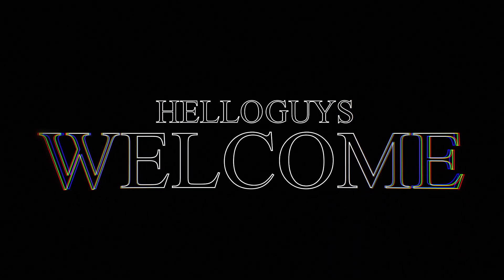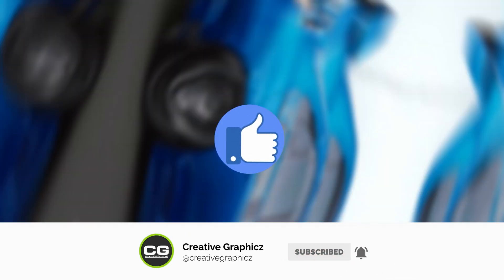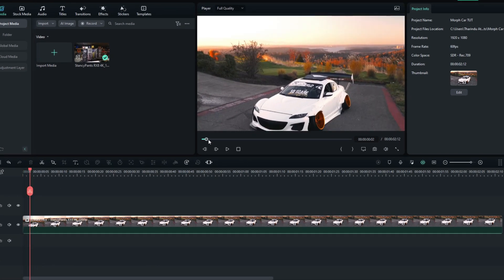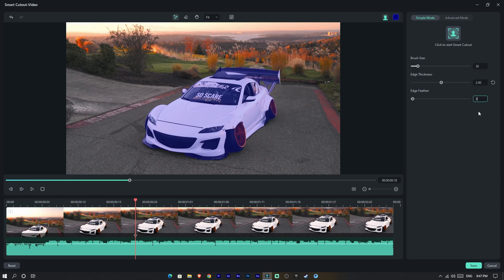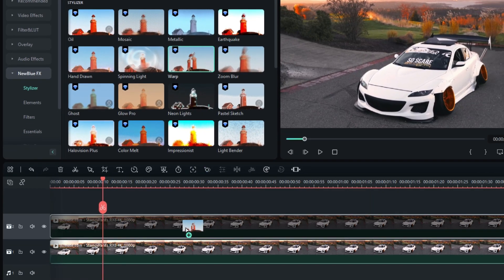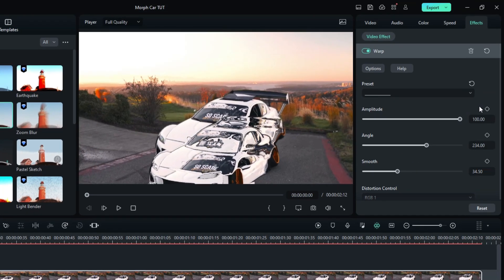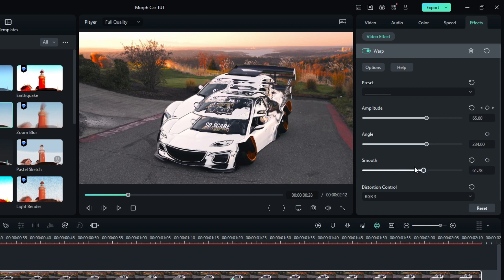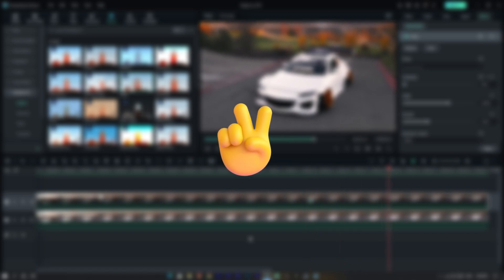INSANE MORPH EFFECT | Filmora 12 Tutorial | Creative Graphicz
Hi Guys, This is Dananjaya from Creative Graphicz.com & in this Video lesson we learned How to make a Creative Insane Morph Car Edit in Filmora 12 within few minutes. I hope this video really helped you a lot.